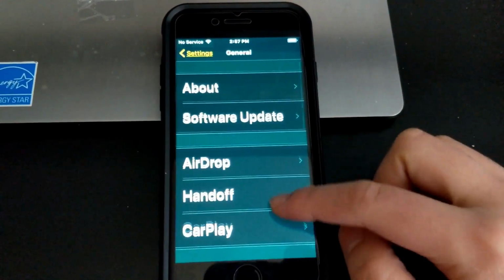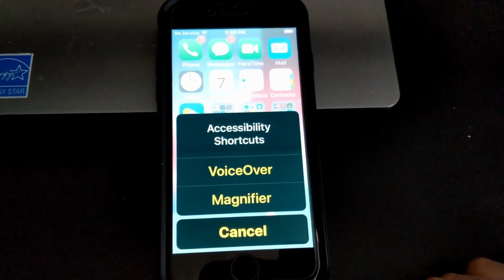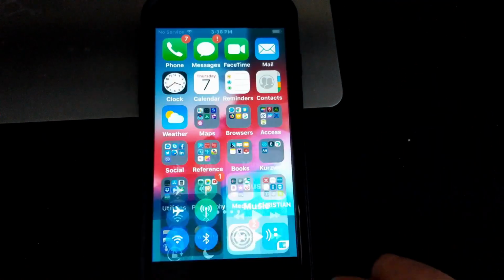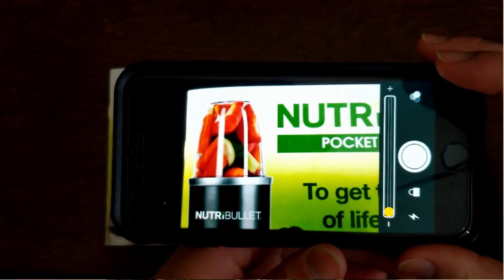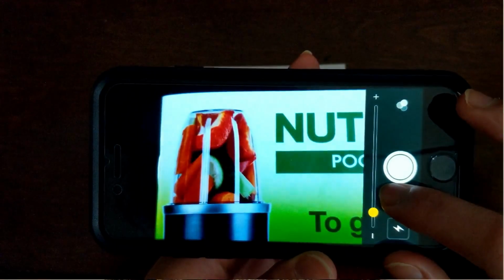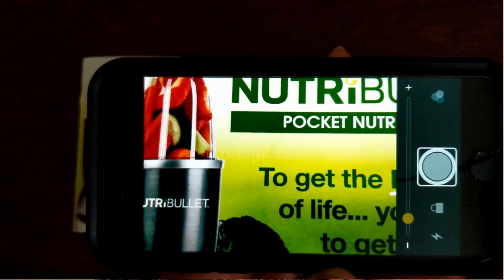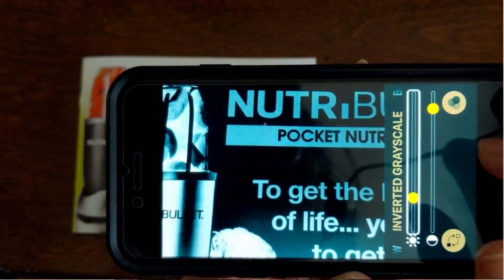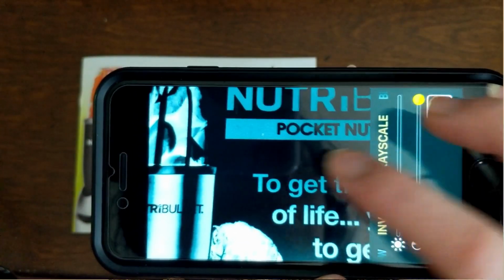Built in Magnifier for iPhone and other iOS devices! (shortcut and how to use)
___________________ This video goes over the built in magnifier for iphones, ipads, and other ios devices, how it turn it on, shortcuts to use it, and how it works!

Share in the comments what you use as a magnifier. The built in one or another app? We'd love to hear from you!